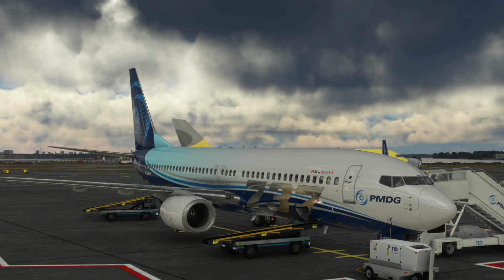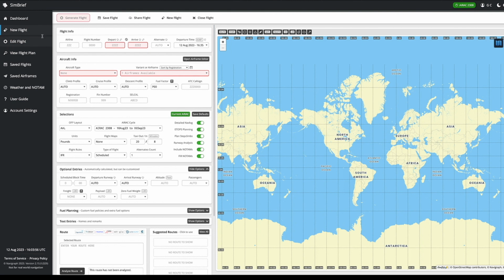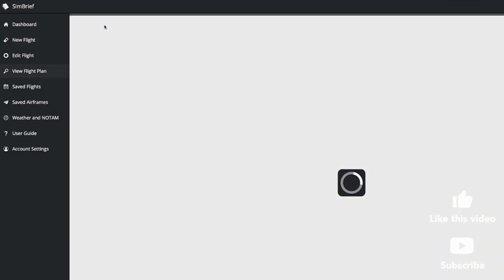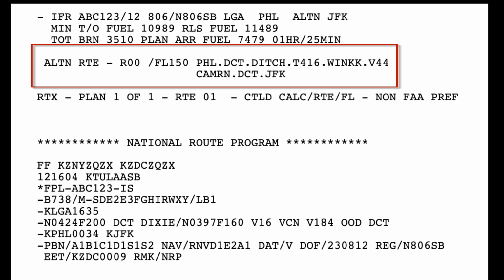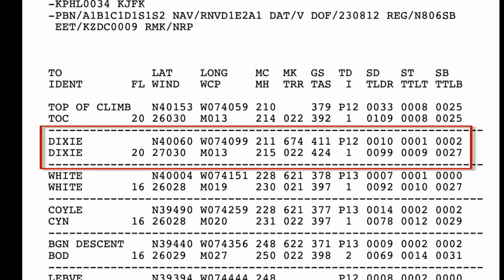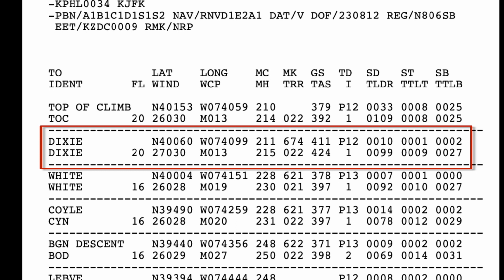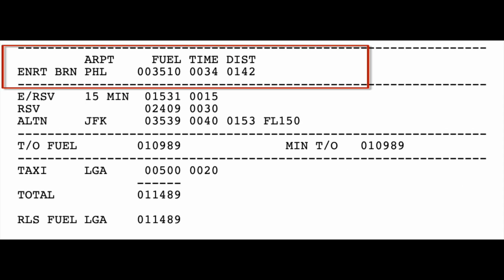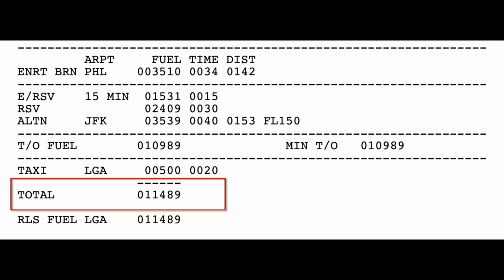Boeing 737 Flight Tutorial: KLGA to KPHL | Part 1 of 3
Join us for Part 1 of our comprehensive flight planning tutorial series! In this video, we dive deep into the intricacies of flying the Boeing 737 PMDG from LaGuardia Airport (KLGA) to Philadelphia International Airport (KPHL) in Microsoft Flight Simulator 2020.

Flight Planning with Simbrief: Learn how to use Simbrief.com to create a detailed flight plan, including route selection, weather considerations, and alternate airports.

Dispatch Release: Understand how to read a dispatch release, which provides critical information about your flight, including fuel requirements, NOTAMs, and more.

Fuel Management: Discover the art of calculating fuel requirements for your flight, ensuring you have enough to reach your destination and handle unforeseen circumstances.

Whether you’re a simmer, a virtual aviator, or an aspiring pilot, this tutorial provides valuable insights into real-world flight planning.

0:00 Introduction
0:20 Overview of a flight release
0:46 Creating a flight release
2:26 How to read a flight release
6:25 Conclusion